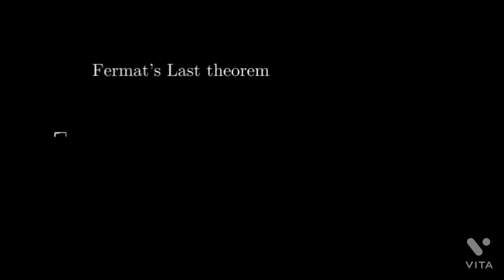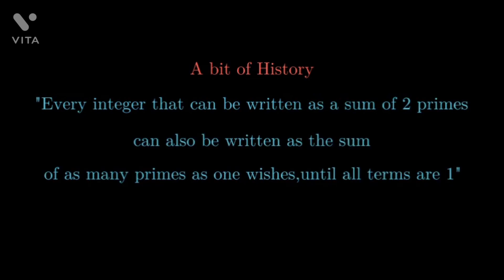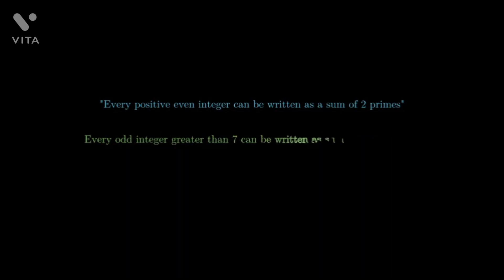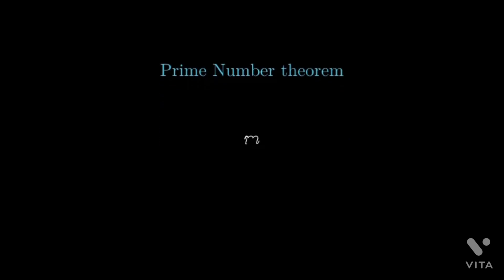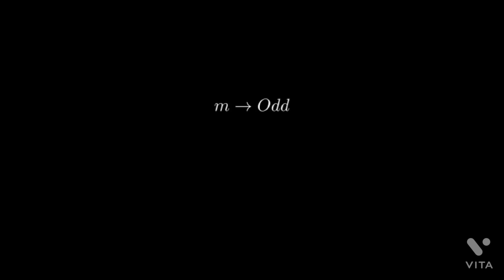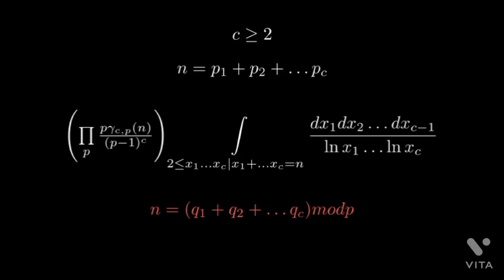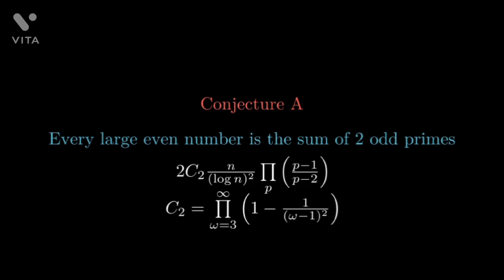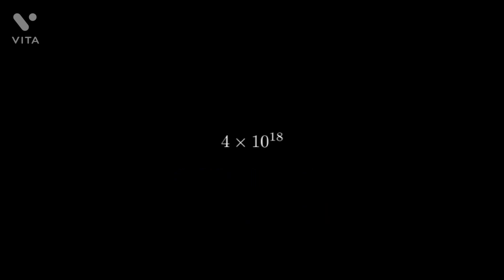Goldbach's conjecture in a nutshell | Unsolved problems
Time stamps:
0:00 What is the conjecture? An introduction.
0:35 A bit of History.
2:00 A bit of visualization.
2:25 Heuristic justification
3:18 Hardy-Littlewood conjecture
4:47 Partial results
5:36 Direct verifications